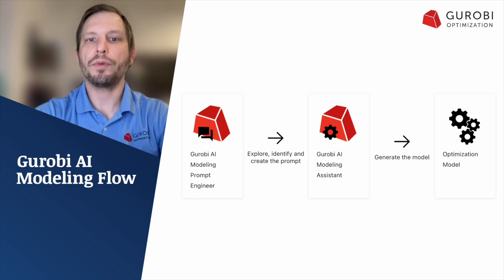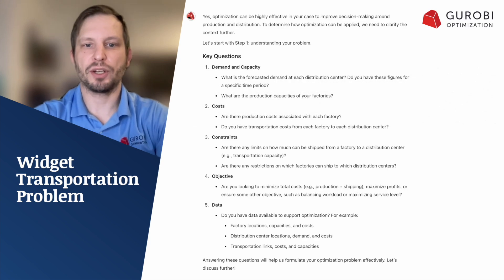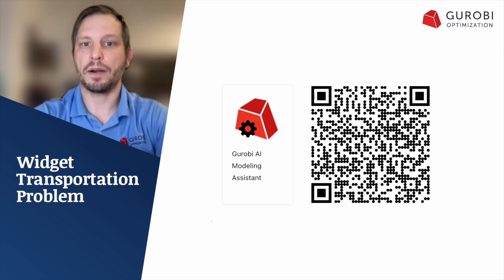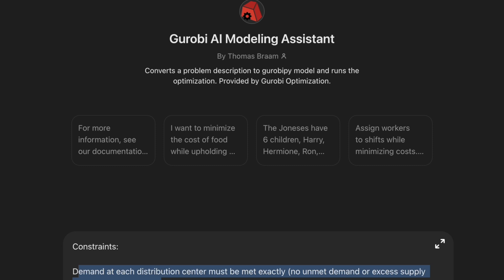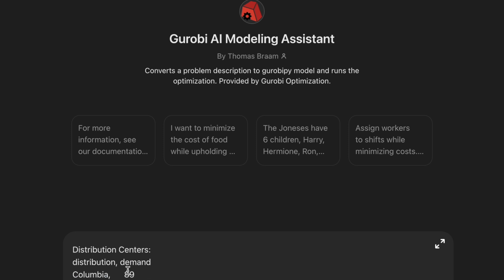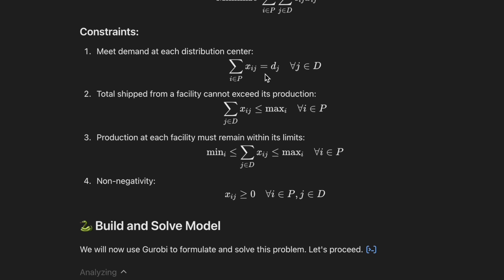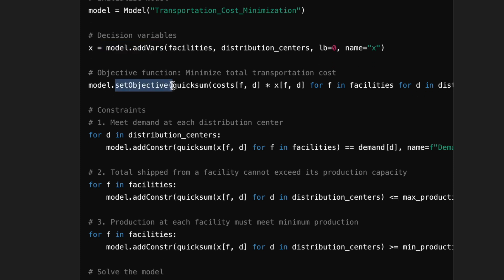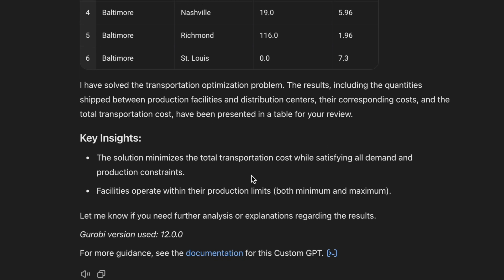Gurobi Generative AI : AI Modeling Assistant Demo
Video By: Jerry Yurchisin, Gurobi Data Science Strategist

Learn more about Gurobi's new AI Modeling Assistant with this demo.